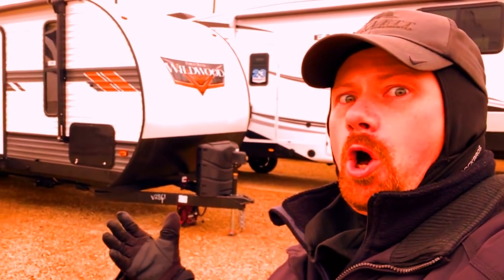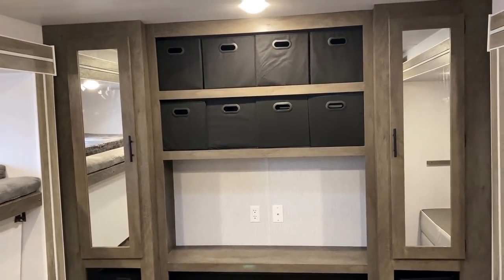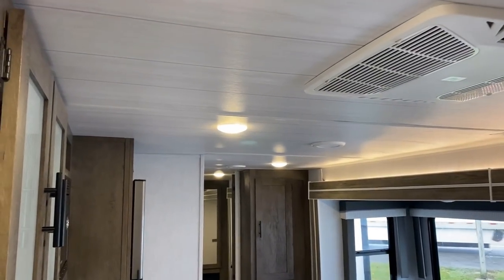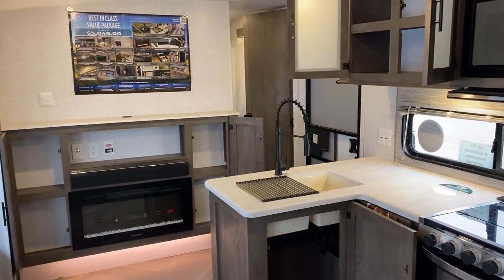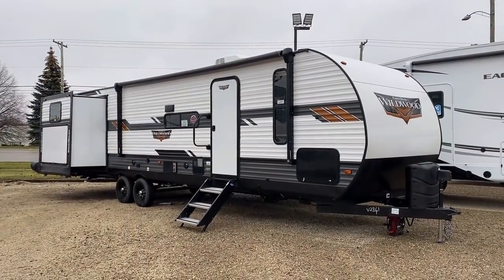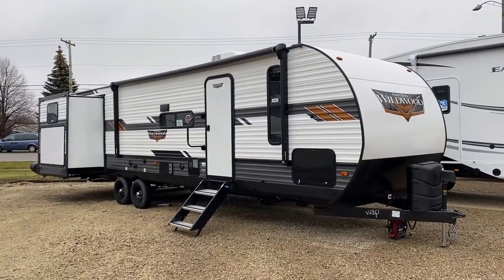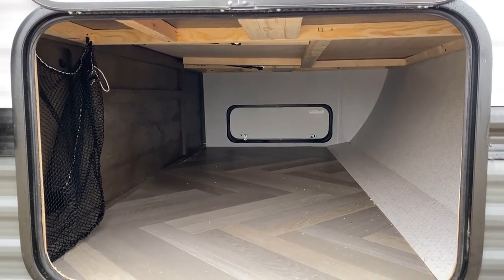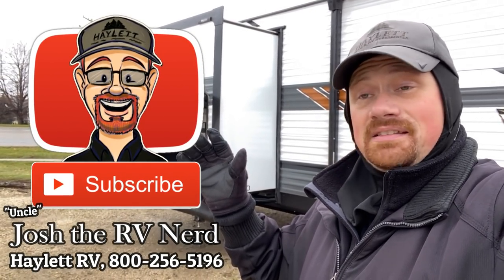MASSIVE Dual Slide Flex Use Room!! 2022 Wildwood 31KQBTS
2022 Forest River Wildwood 31KQBTS Mega Bunkhouse Travel Trailer

2022 Wildwood 31KQBTS
Hitch 905 lb.
Empty 8,685
Cargo 1180
Max 9865
Width 8'0"
Fresh 39gal
Gray 40gal
Black 27gal
Awning 18'

Whether you need a private bunkroom, mobile living classroom, office space, or rolling yoga studio the opposing deep slides in the rear room of this Wildwood Travel Trailer is going to get the job done - and WELL!